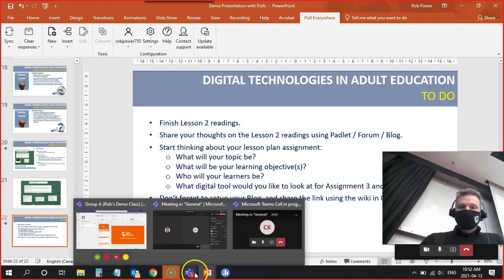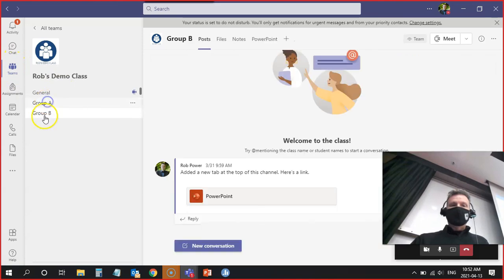Using Teams and Other Tech Tools During In Person Classes - Navigating to Teams Resources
From a demonstration on techniques to use digital tools to facilitate socially-distanced in-person classes. In this video, Rob walks a sample remote student (Carolyn) through the process or navigating to resources shared with the class in Microsoft Teams.